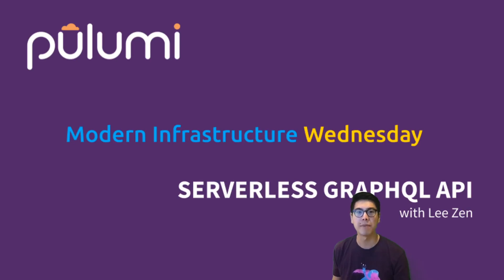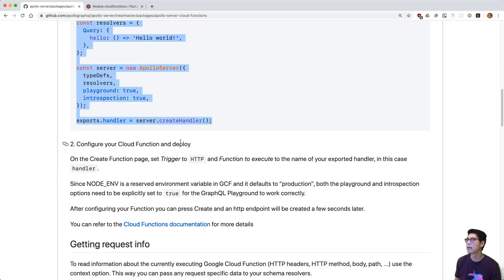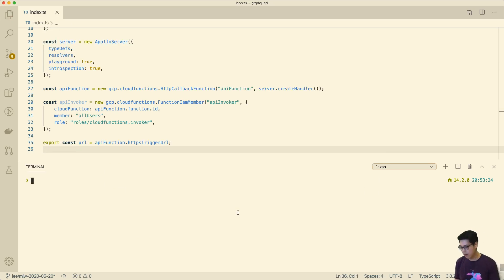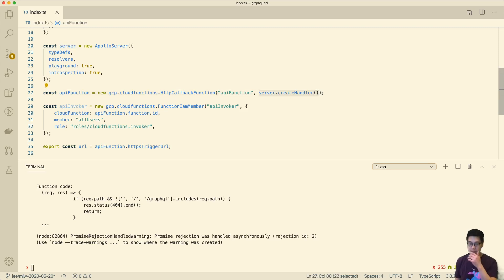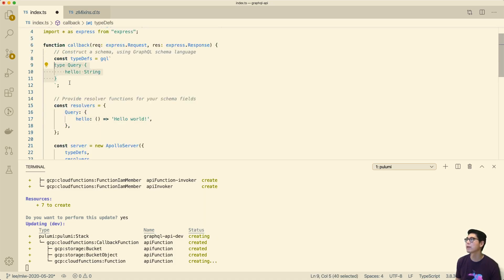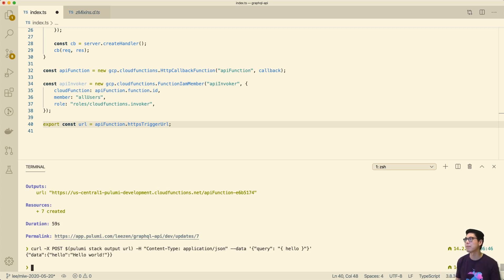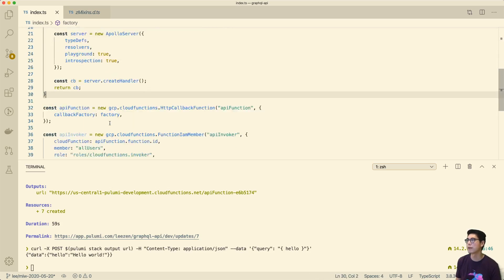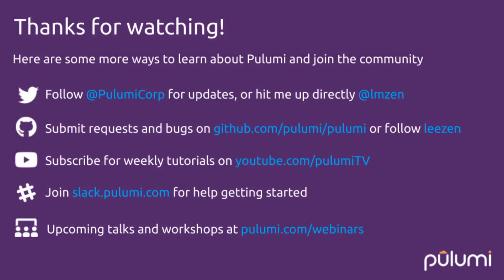Serverless GraphQL API | Modern Infrastructure Wednesday 2020-05-20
In today's episode, we are building a serverless GraphQL API using Apollo GraphQL, Google Cloud Functions, and Pulumi. Code for this episode available here:

The examples are in TypeScript but Pulumi makes it easy to stand up infrastructure in your favorite languages including Python, JavaScript, Go, and .NET - saving time over legacy tools like CloudFormation and Hashicorp Terraform.